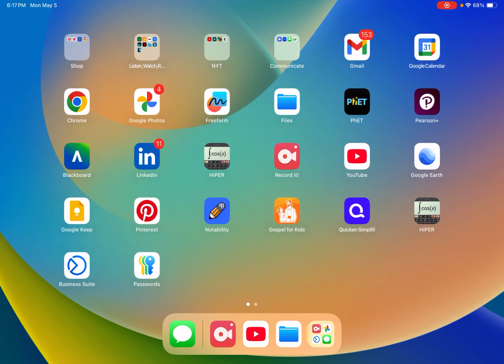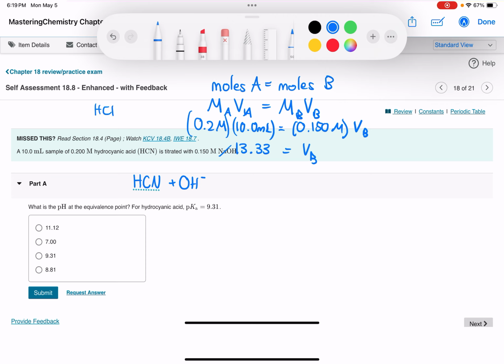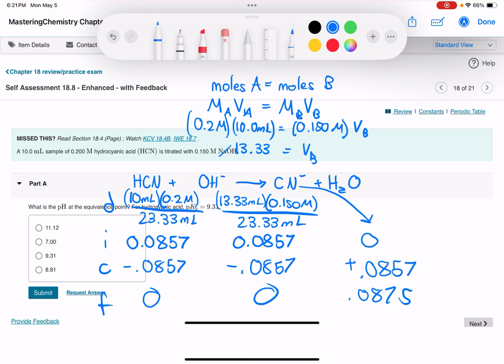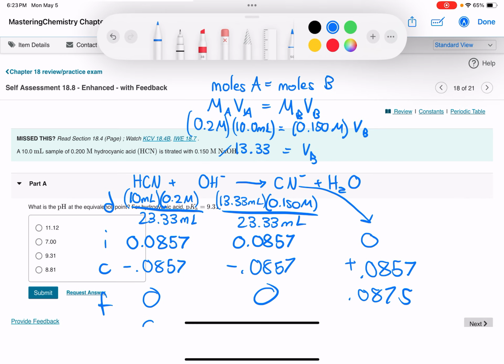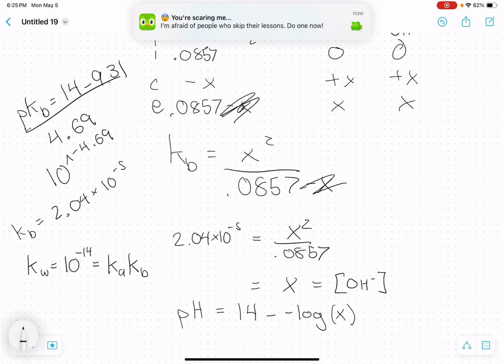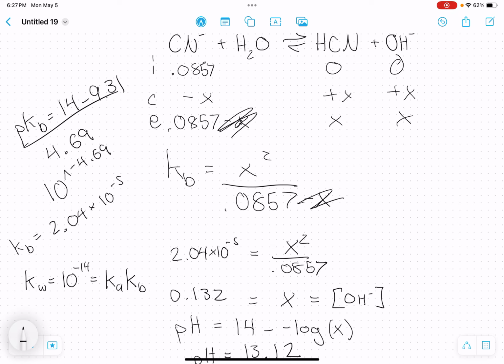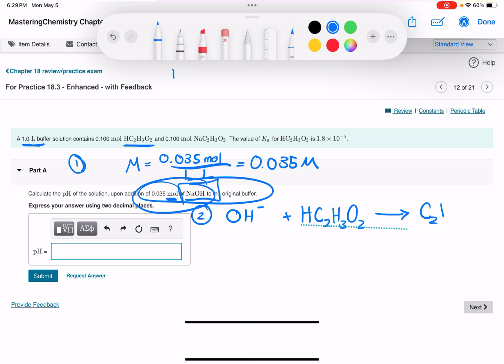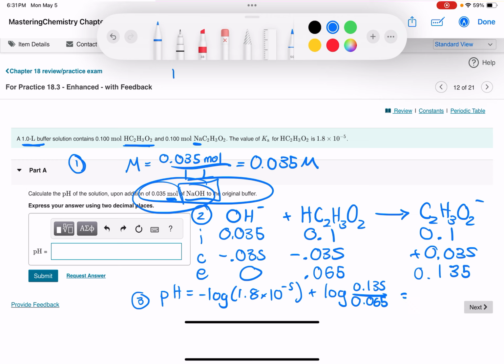Ch 18 practice exam 12, 18